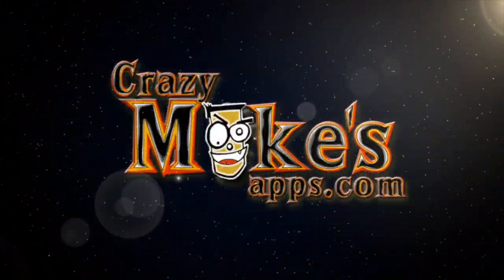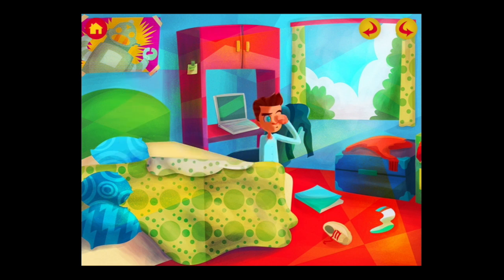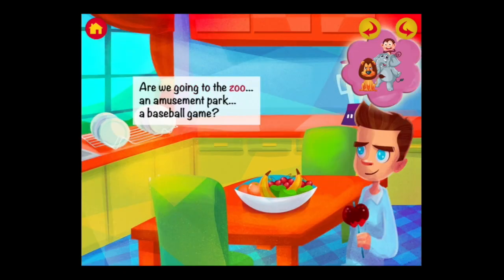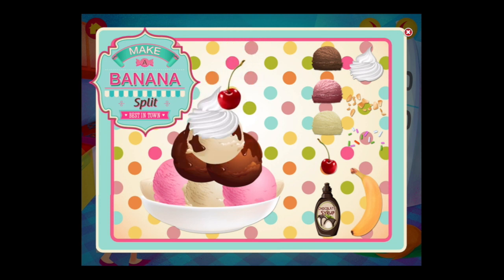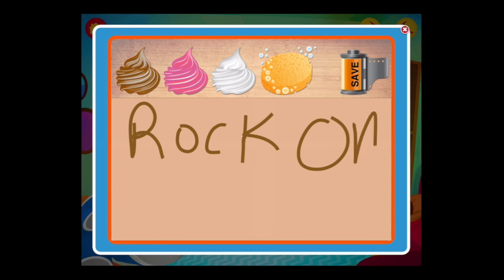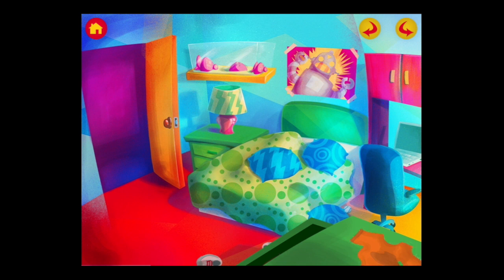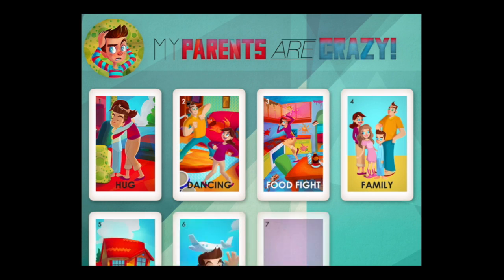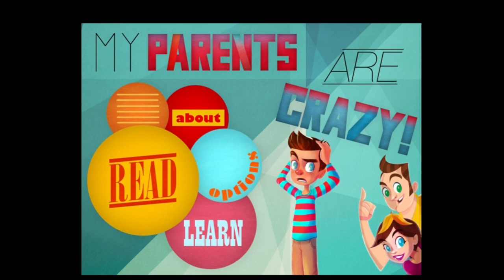Interactive Book - My Parents Are Crazy iPad App Review and Video Demo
Interactive book, My Parents Are Crazy iOS Universal kids book featuring a cRaZy story, mini activities, learning concepts, professional narration (4 different narrators) and several reading options.

App Description

iOS Universal

$1.99

Books App

Developer: Confidence Through Characters, Inc.

Parents LOVE the surprise ending!

My Parents Are Crazy! is a fun, animated, interactive and educational app. You can make a banana split, participate in a food fight, and save your work on a whipped cream writing board to your photos.

Billy wakes up expecting a typical school day. Then, his Mom gives him a banana split for breakfast. His parents start throwing food at one another, rocking out on drums and dancing in the living room. Next, they want the family to jump out of an airplane. Why are Billy's parents acting so crazy? They were normal yesterday.

You can choose to read along with four different character voices and highlighted word-by-word text or read this engaging story at your own pace.

No ads. No in-app purchases. No internet links.